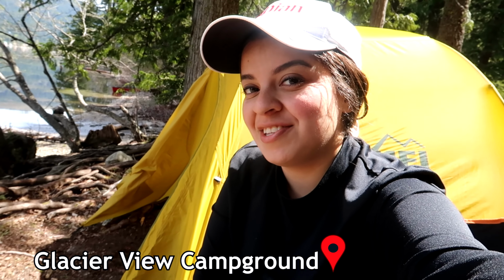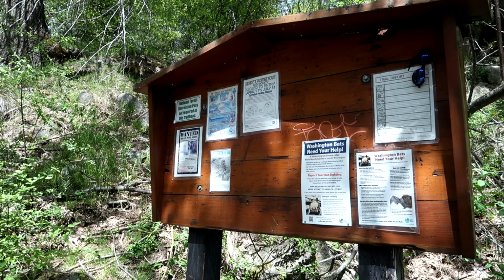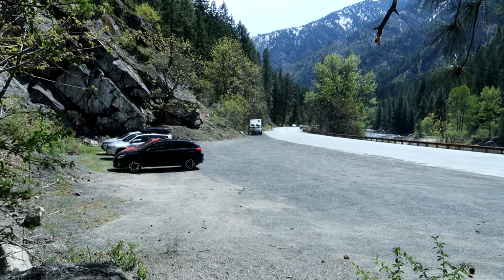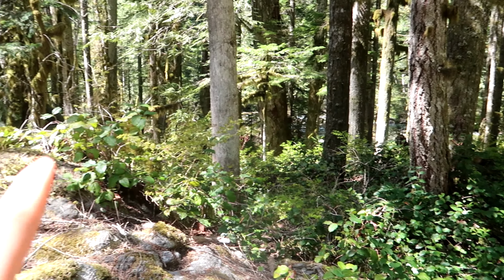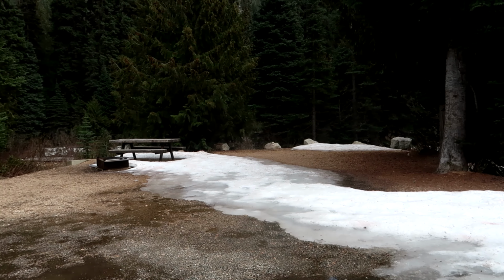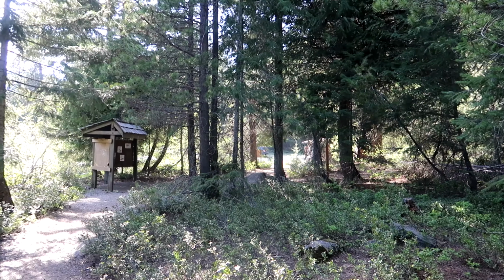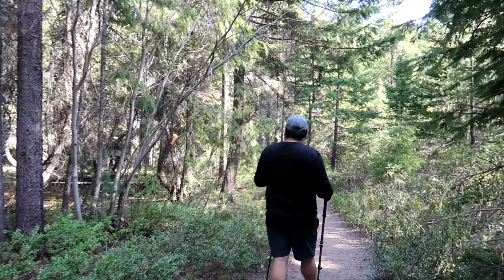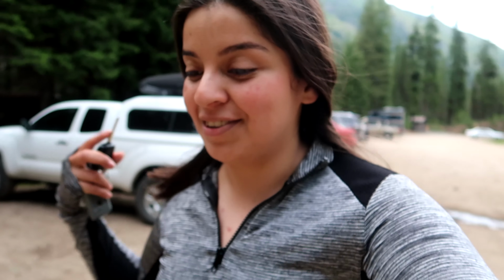WASHINGTON HIKES / Belita👀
Hi guys in this video you will see all our adventures we did over the summer in washington, we did this for 4 months straight every single weekend from May- September of 2019,  I did forget to record two of the places we went, but I did make stories on Instagram in more detailed of every place we went (you can go check it out @fashiondiy91), I think it was 18 places, maby less . I know this video is very long but i hope you enjoy it and descover new places to go, I also included canada because its so close to seattle and it was part of our adventure.